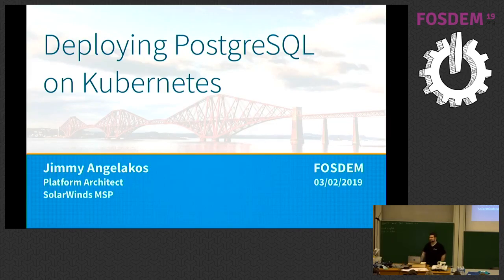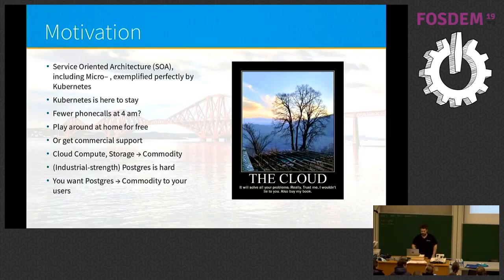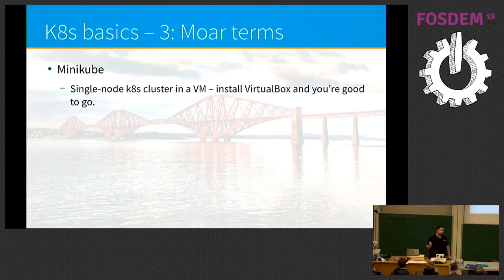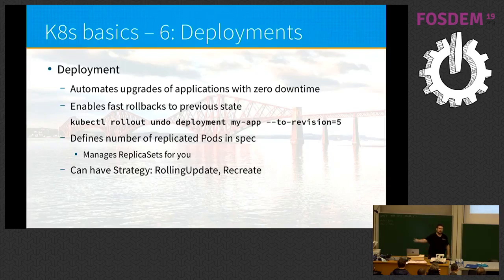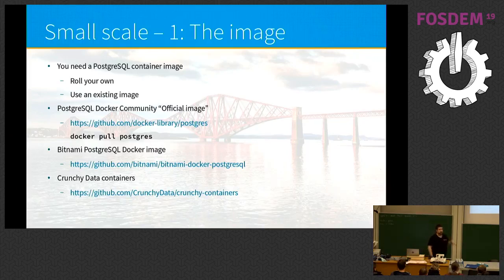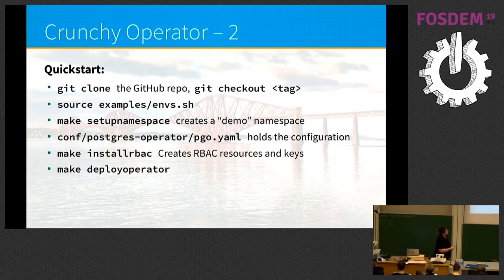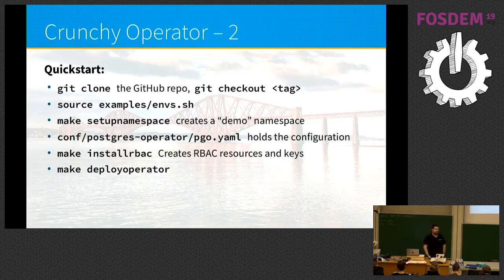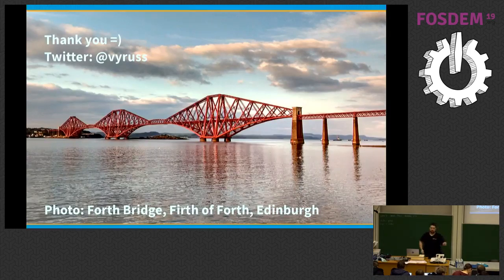Deploying PostgreSQL on Kubernetes [FOSDEM 2019]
A look at some of the ways available to deploy Postgres in a Kubernetes cloud environment, either in small scale using simple configurations, or in larger scale using tools such as Helm charts and the Crunchy PostgreSQL Operator. A short introduction to Kubernetes will be given to explain the concepts involved, followed by examples from each deployment method and observations on the key differences.

Talk from the PostgreSQL devroom at FOSDEM 2019